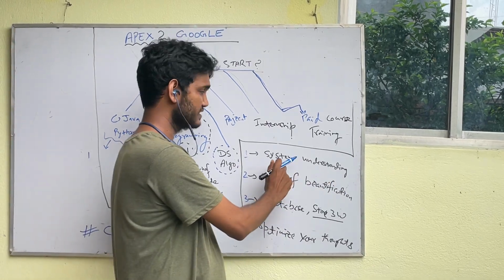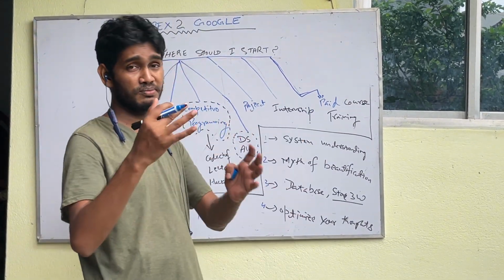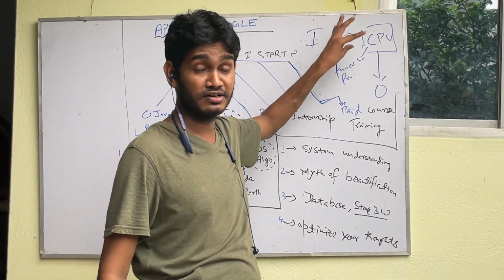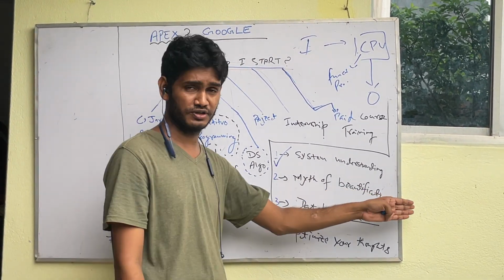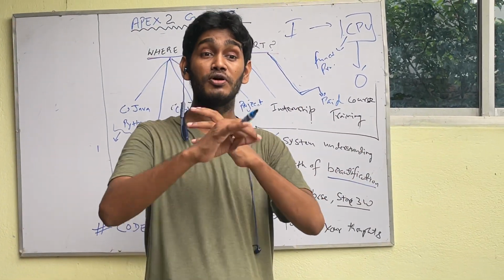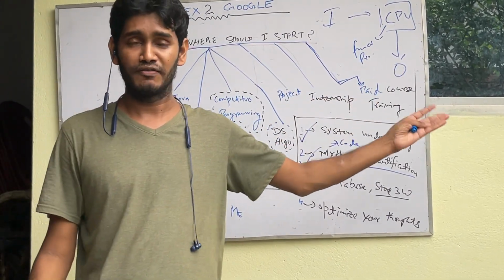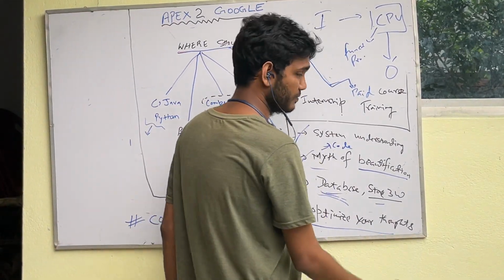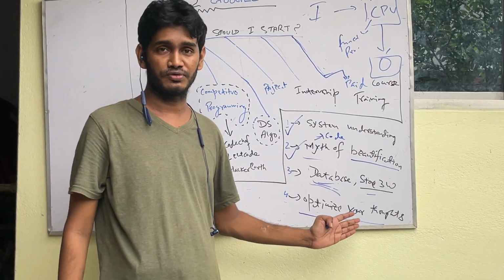Where Should I start part 3| Apex 2 Google | Coder in Me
Where to start your journey : This video is for beginner who is coming inti IT Industry or learning computer science